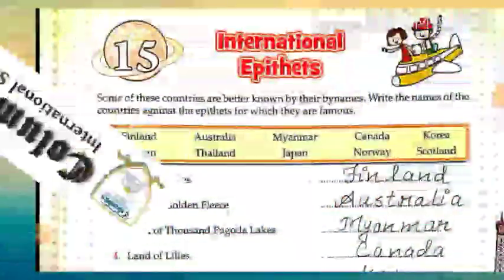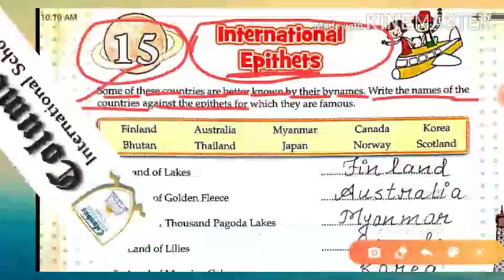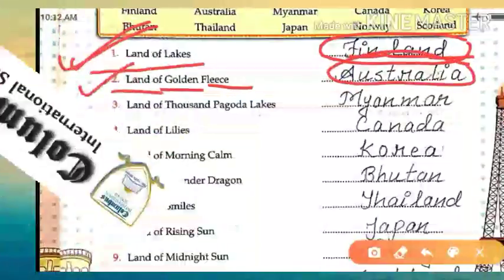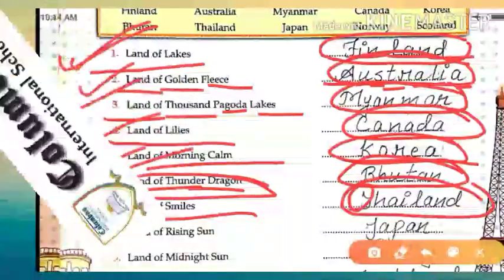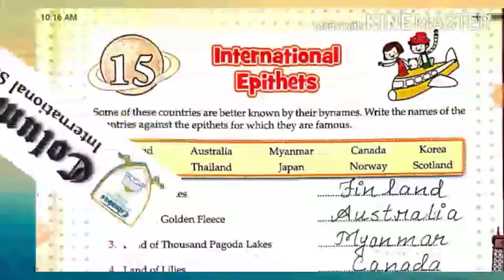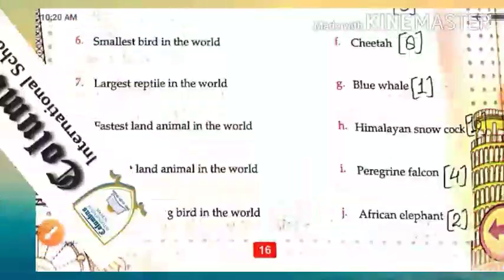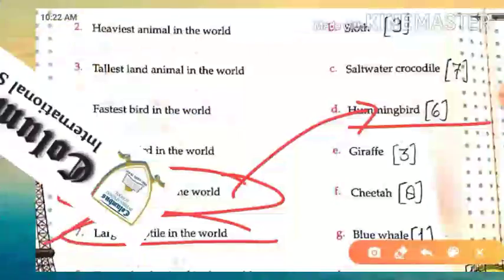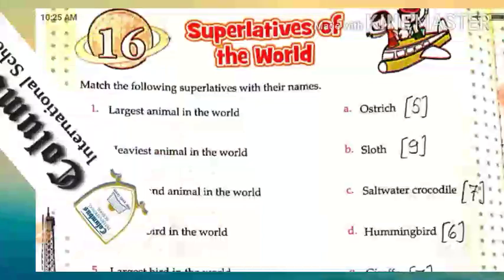CLASS- 1 - G.K WORK BOOK - CHAPTER - 15 & 16 ( REVISION EXERCISES ) .